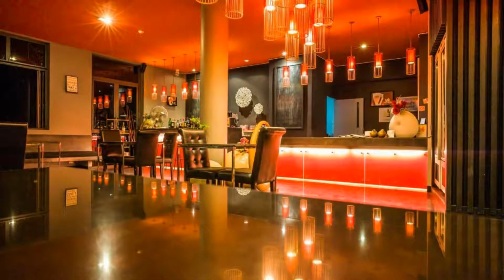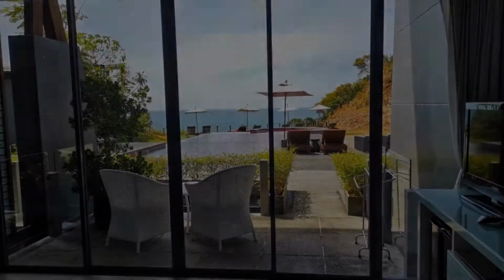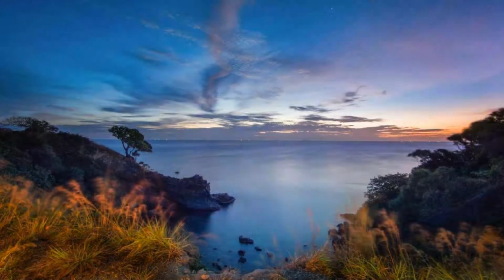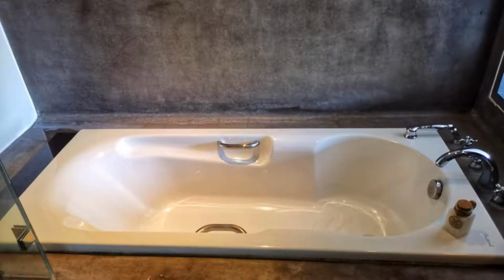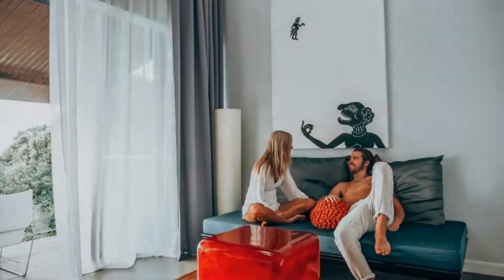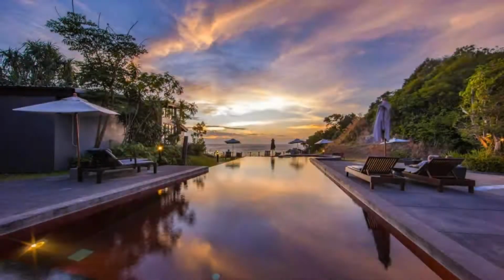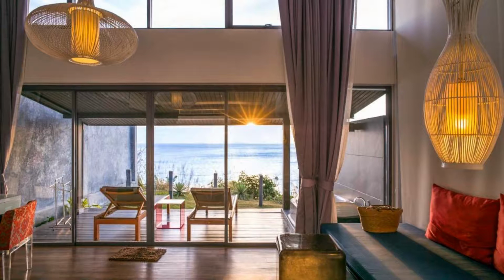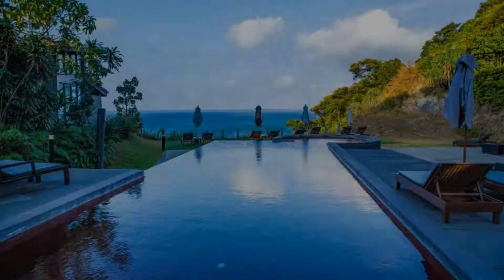The Houben SHA Plus, Ko Lanta, Thailand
About Property:
You're eligible for a Genius discount at The Houben - SHA Plus! To save at this property, all you have to do is sign in.
Nestled on the hilltop of Kantiang Bay in Ko Lanta, The Houben offers villa-style accommodation with stunning views of the Andaman Sea. It features a spa and an infinity pool. Free WiFi is available throughout the property. Thai cooking classes are available.
The spacious, modern rooms at The Houben come a private balcony. Each room has a flat-screen TV, DVD player, and saf...
Property Type: Resort
Address: 272 Moo 5, Ba Kantiang Bay, Koh Lanta Yai, Krabi, 81150 Ko Lanta, Thailand
Searching For
1. The Houben SHA Plus - Ko Lanta - Thailand
2. The Houben SHA Plus - Ko Lanta - Thailand Address
3. The Houben SHA Plus - Ko Lanta - Thailand Rooms
4. The Houben SHA Plus - Ko Lanta - Thailand Amenities
5. The Houben SHA Plus - Ko Lanta - Thailand Offers and Deals
Audio Credit:
Track Title: Blank Slate
Artist: VYEN